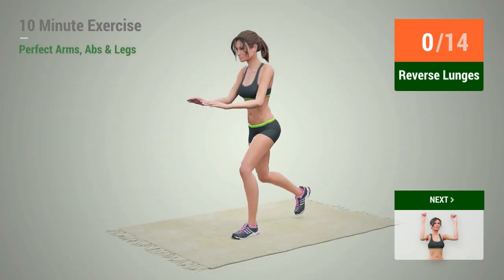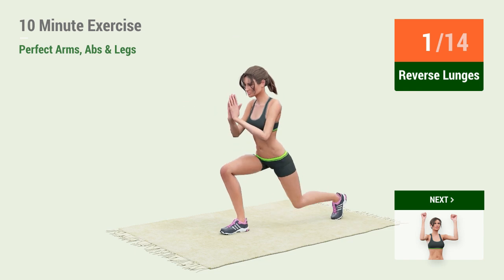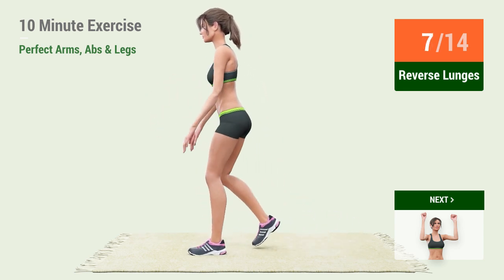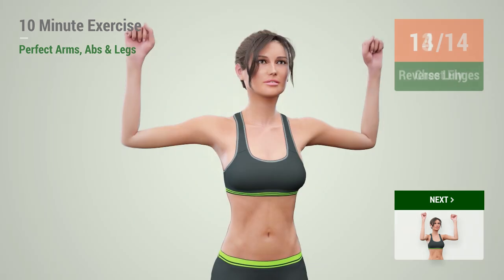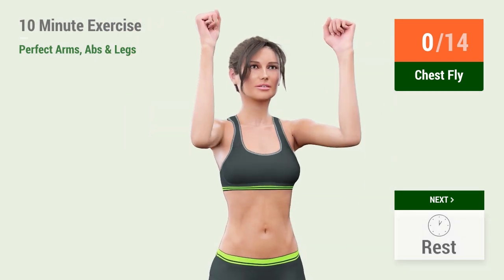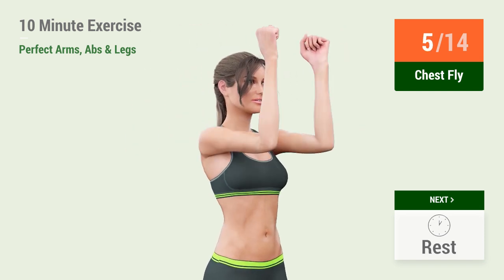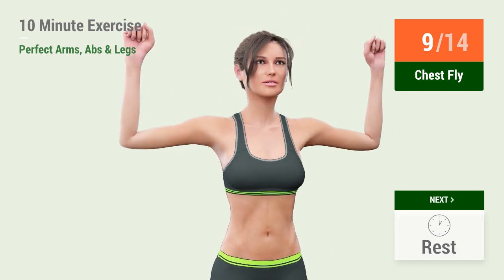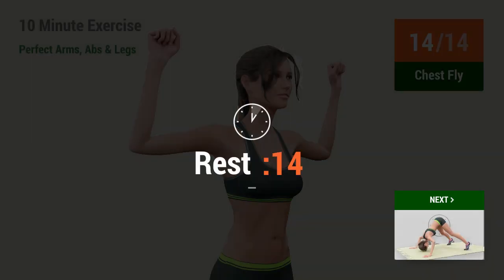10 MINUTE EXERCISE - PERFECT ARMS, ABS & LEGS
Hello everyone! In today's video, we're going to do a series of 10-minute exercises to strengthen your abs, arms, and legs. These exercises are easy and quick, perfect for those with little time. We will do movements that work all the muscles, making your body firmer and more toned. You don't need any special equipment, just your willingness to move. We'll start with a warm-up and then move on to the main exercises. Get ready to feel the burn and see the results. Let's do this together! 💪

TIMECODES:

00:00 Fly Squat
00:37 Rest
00:53 Forward Calf Raises
01:37 Rest
01:53 Rise And Plie
02:46 Rest
03:02 Reverse Lunges
03:41 Chest Fly
04:32 Rest
04:48 Pike Push Ups
05:30 Rest
05:46 Side Push Ups Left
06:27 Rest
06:43 Side Push Ups Right
07:25 Rest
07:41 Flutter Kicks
08:04 Rest
08:21 Plank Reaches
08:55 Rest
09:11 Russian Twist
09:36 Rest
09:52 V Up